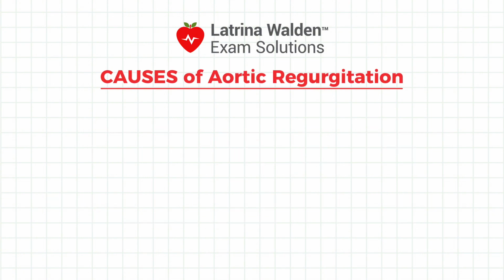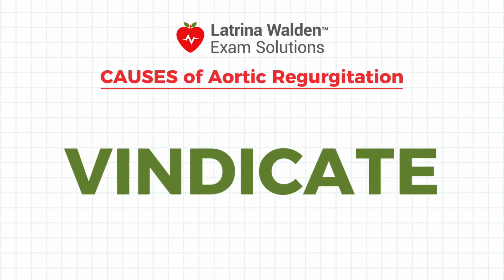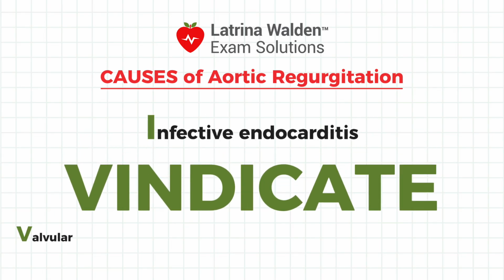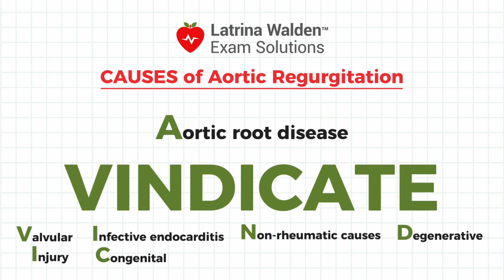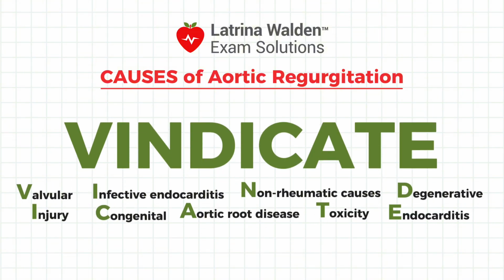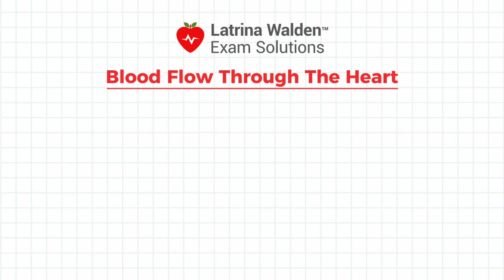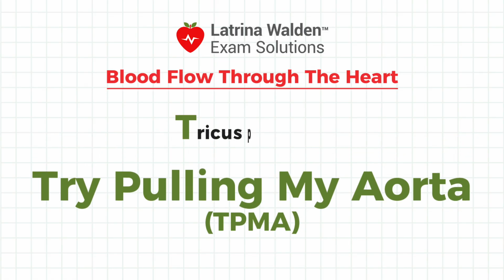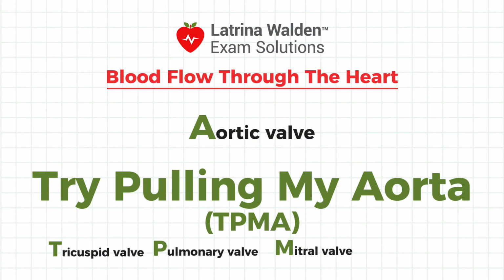Cardiovascular Mnemonics: Easy Memory Tricks for Nurses, Medical Students & Healthcare Professionals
Struggling to recall complex cardiovascular diseases? Mnemonics make it easy! In this video, we cover powerful memory aids to help you quickly recall key cardiology concepts, from atrial fibrillation causes and management to myocardial infarction complications, heart failure drugs, and more. Whether you’re a nurse practitioner, medical student, or healthcare professional, these mnemonics will sharpen your clinical knowledge and improve your exam performance.

🩺 What You'll Learn:

Effective mnemonics for cardiovascular diseases

Tips to apply them in real-world clinical scenarios

Memory tricks to boost exam prep and patient care

Master these essential mnemonics in minutes and feel more confident in your cardiovascular knowledge.

👉 For more in-depth study materials, courses, and exam prep, visit shop.latrinawaldenexamsolutions.com and take your learning to the next level!